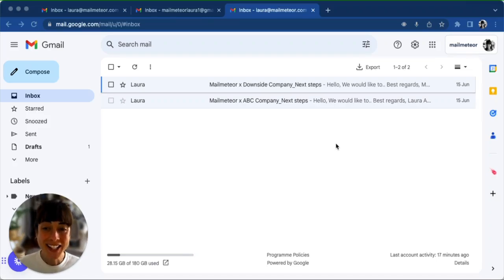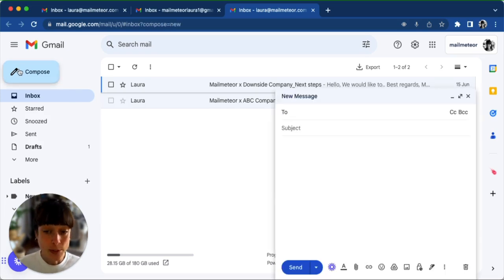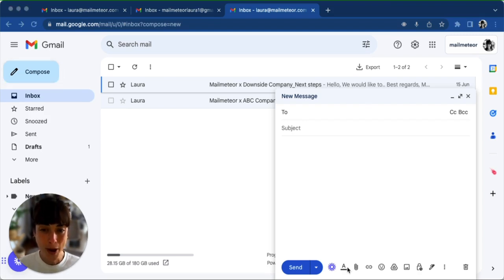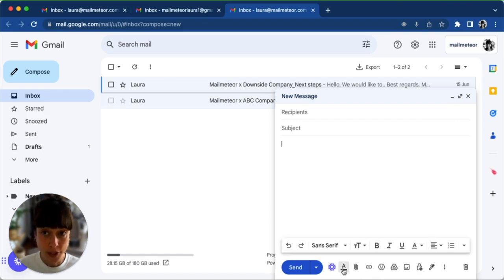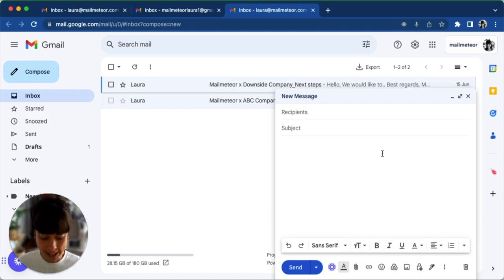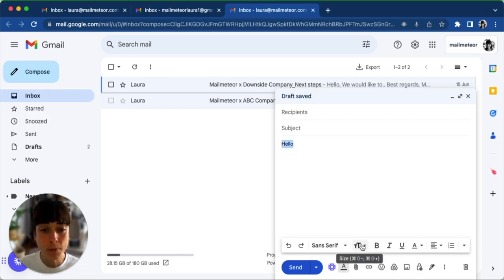How to change the font size in Gmail?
Learn how to change the font size in Gmail with this simple tutorial! In this video, Laura from Mailmeteor guides you through the process of customizing your email font size, helping your messages stand out and make an impact.

💌 Leave your questions and comments below, and we'll be happy to help you out!